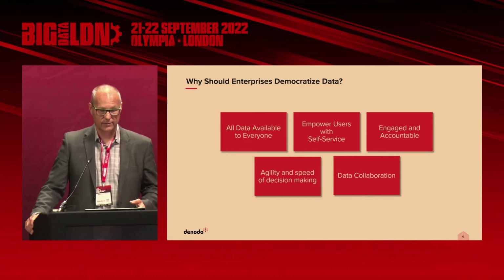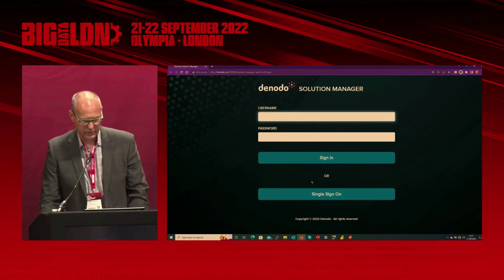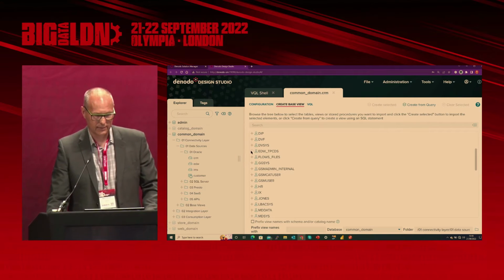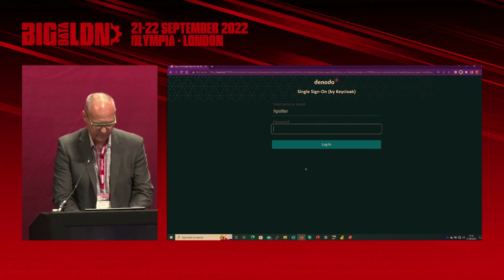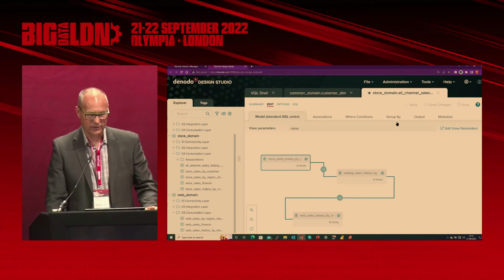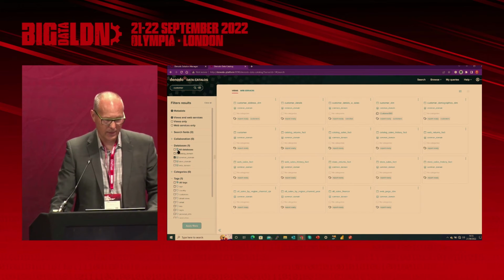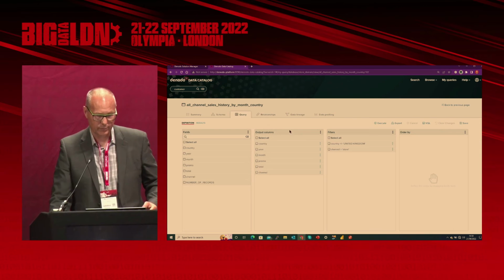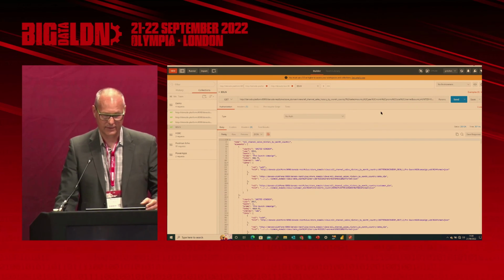Democratizing Data With A Logical Data Fabric, Powered By Data Virtualization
Big Data LDN 2022, 21 Sept, 10:40am, Data Strategy Theatre
Speakers:
Mark Pritchard, Denodo

In this session we will look at how Data Virtualization can form the backbone of a Logical Data Fabric Architecture and see how this democratizes data through a live demonstration. The demo will show how this logical approach abstracts consumers from the location of the data and its associated storage technology, enables creation of a business semantic layer on top of an organisation's distributed data landscape and facilitates self-service discovery and governed access to the data via this semantic layer.